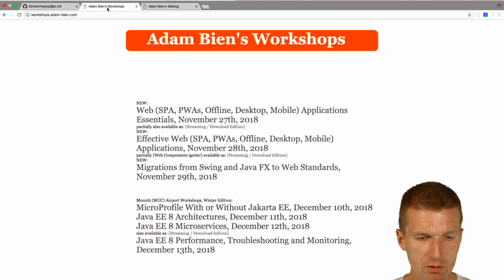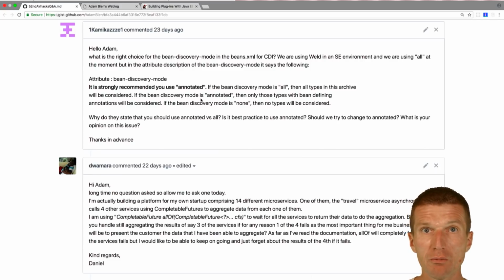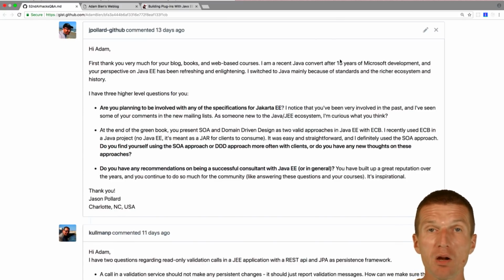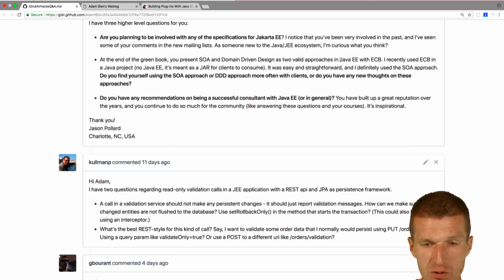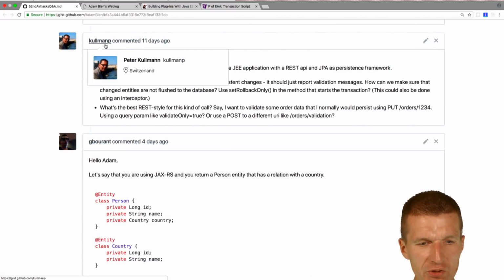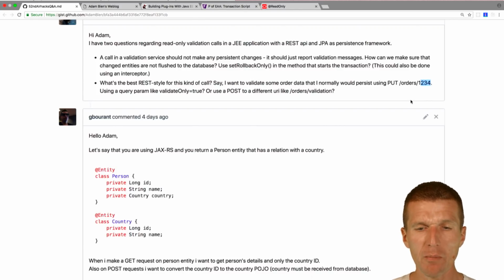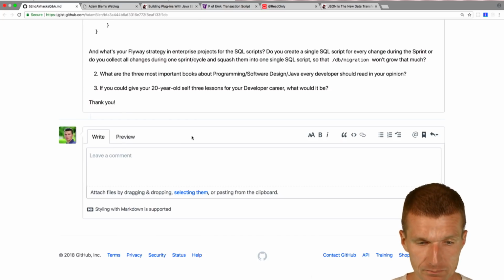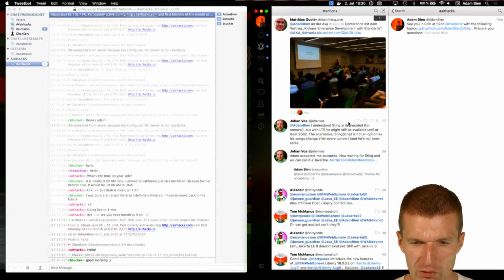52nd airhacks.tv Questions and Answers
Answers for the Java EE, Java SE, HTML 5 and JavaScript questions from my blog IRC airhacks and "from the streets".

This time we are covering: "CDI components as plugins, CDI bean discovery mode recommendations, migrations, asynchronous MicroSerivce calls, modelling validations with REST, JSON-B and selective serialization, DB migrations with Java EE 7, how to be a happy consultant":